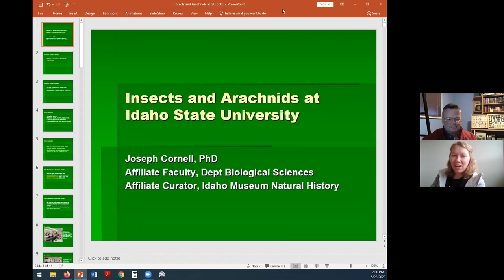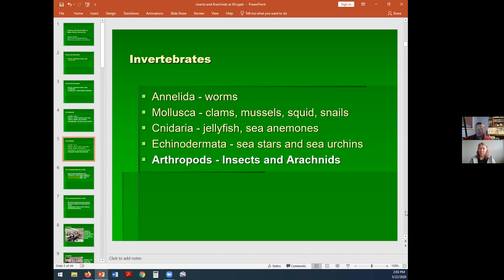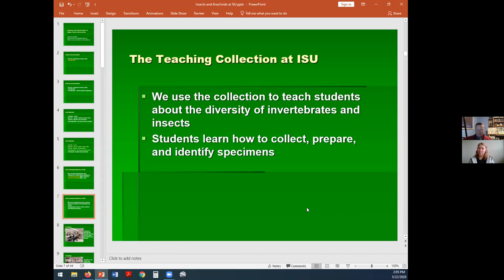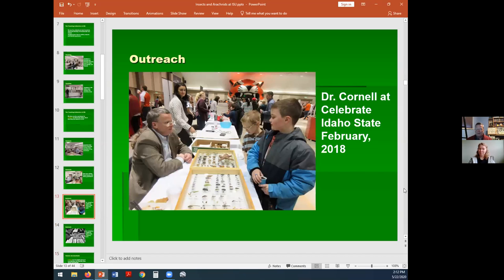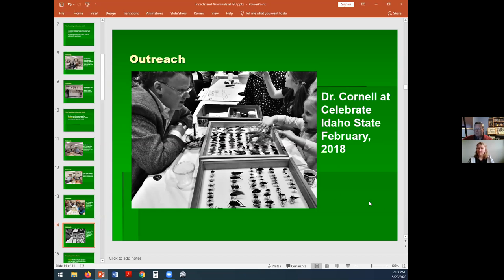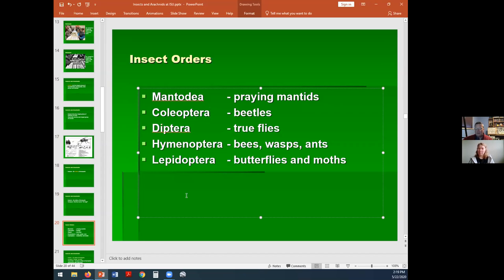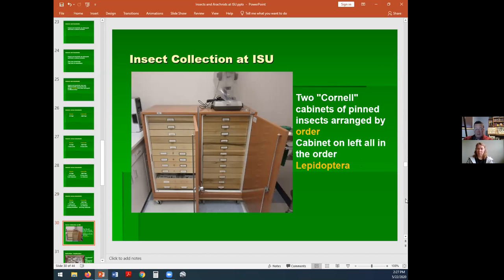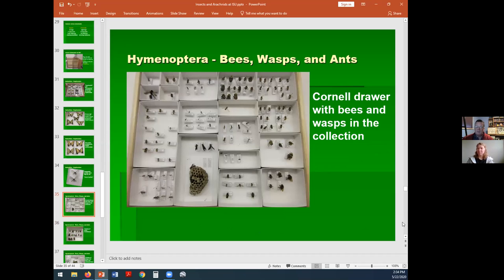Museum Time Machine, Destination Creepy Crawly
Join Dr. Joseph Cornell on a virtual field trip as he explores insects and spiders.